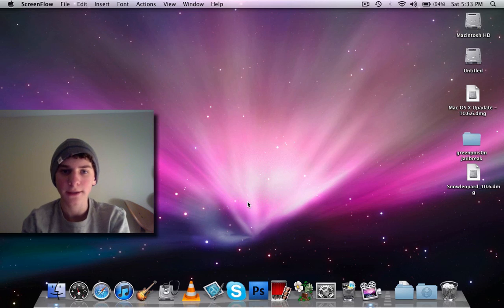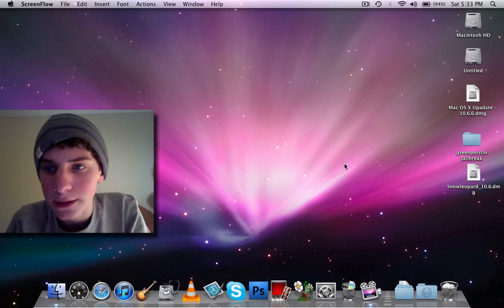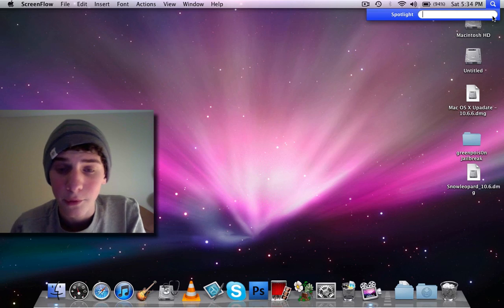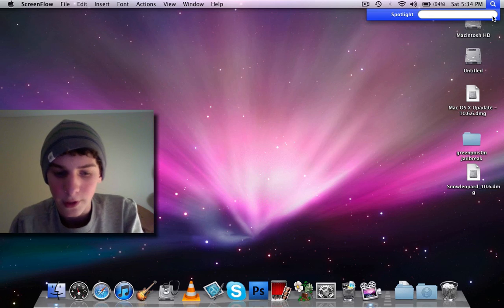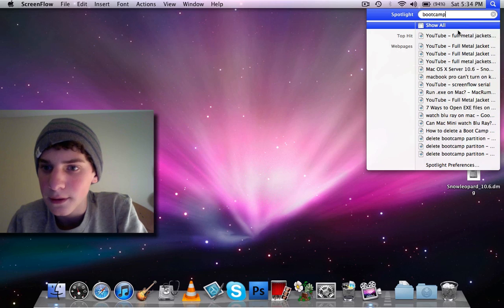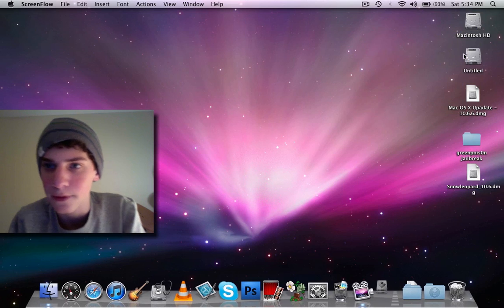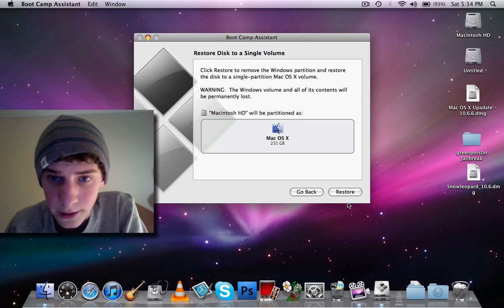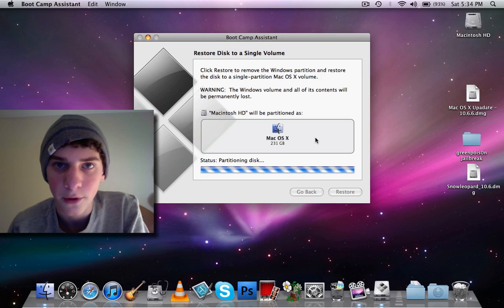How to Uninstall Bootcamp on Mac OS X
Easy to follow guide on how to uninstall a Bootcamp partition on you Mac computer.